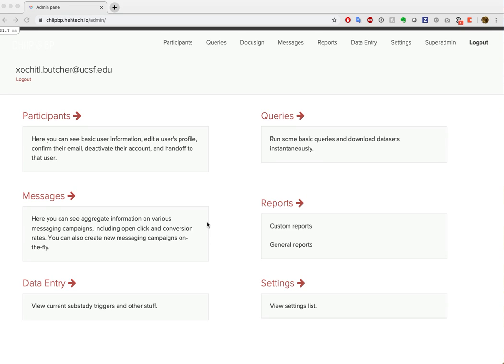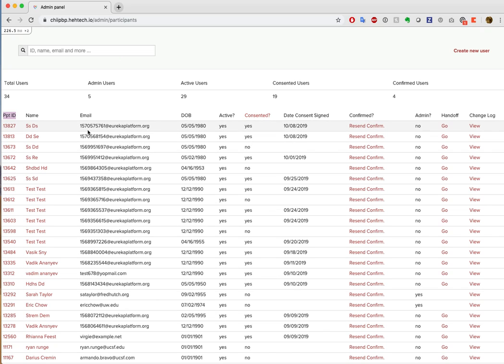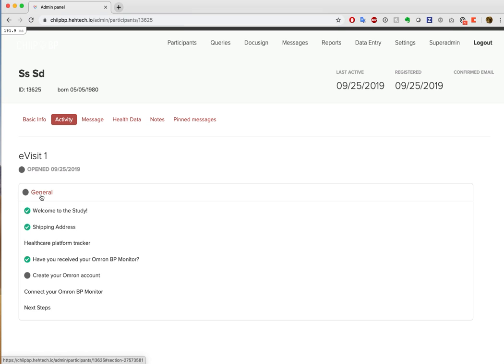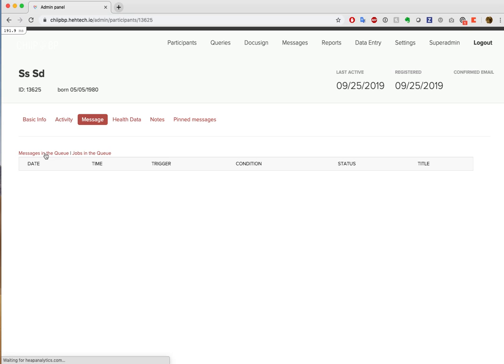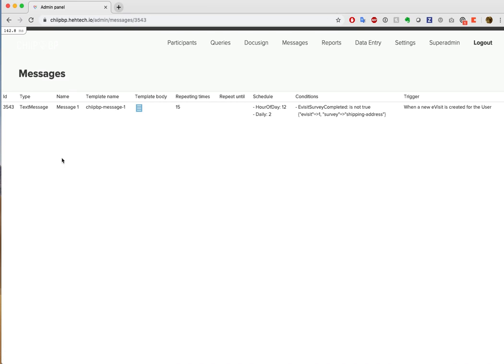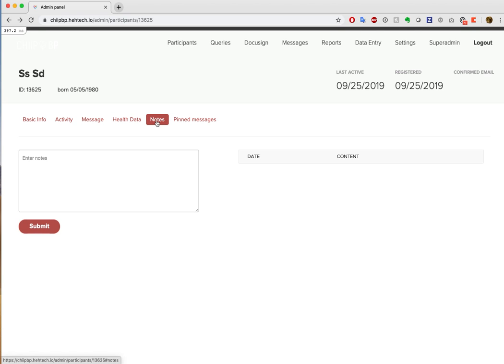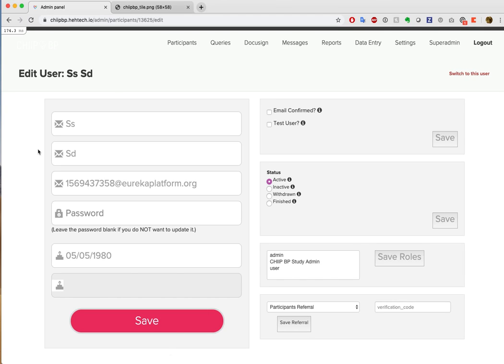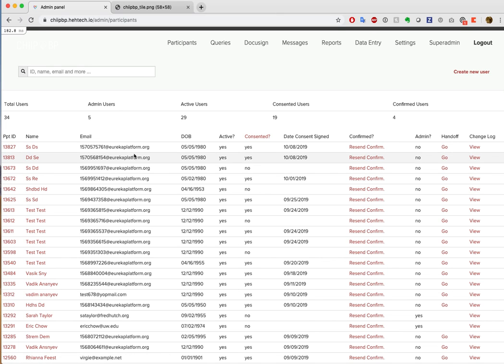CHIIP BP Admin Panel Training